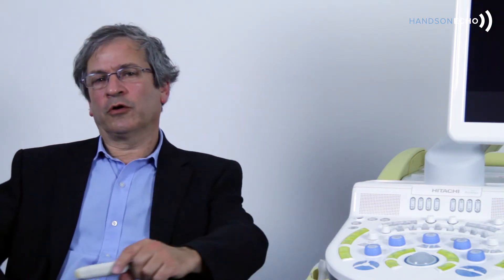Snack DL-19: What is the lung pulse and the dynamic air bronchogram?